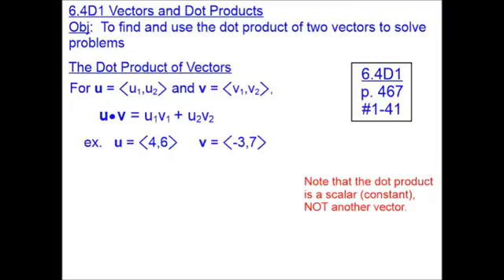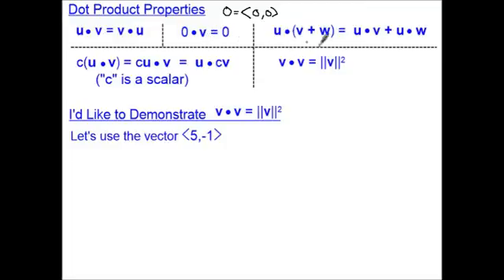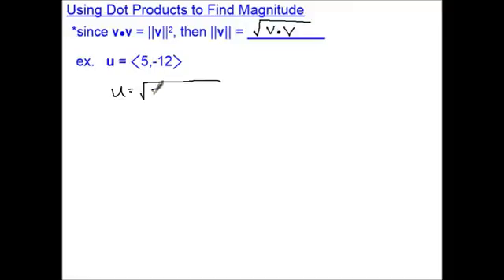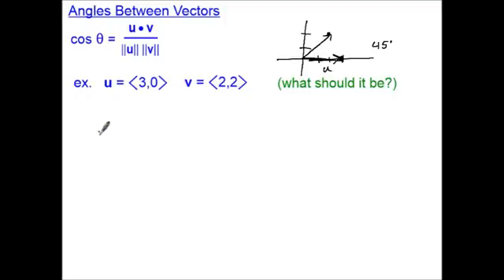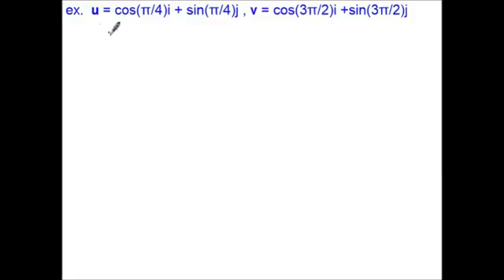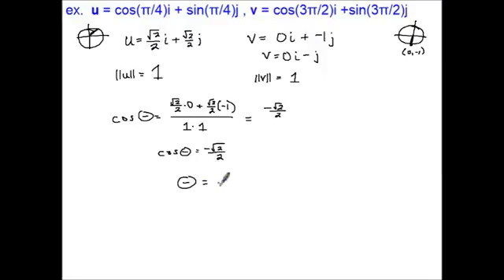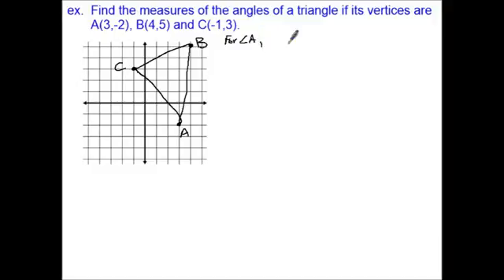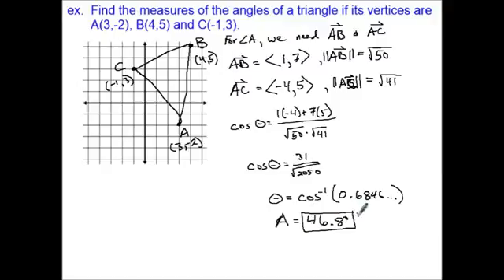pc 6 4d1 lesson full